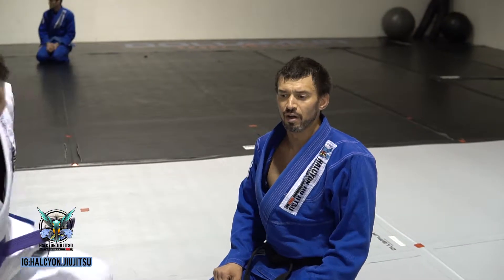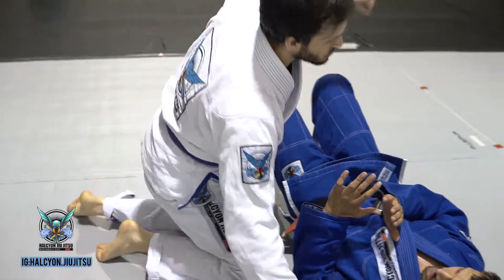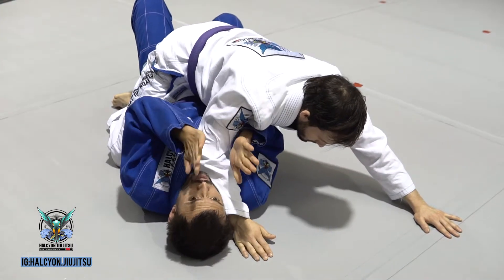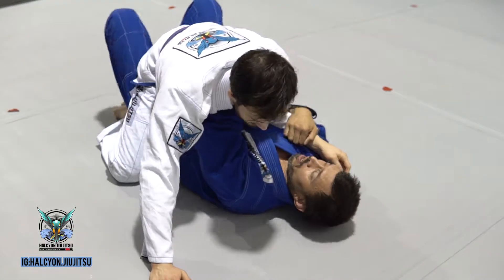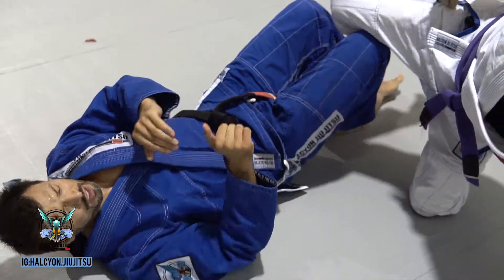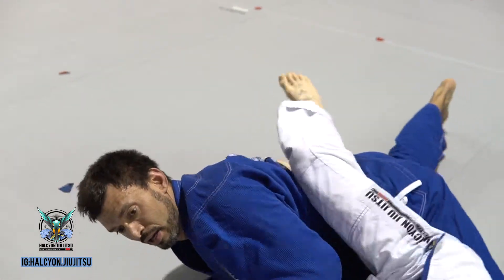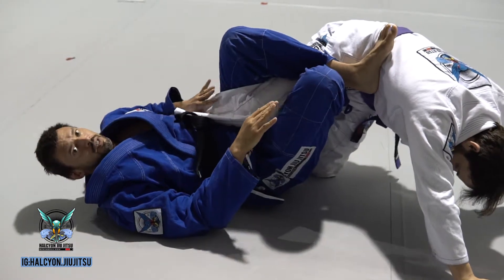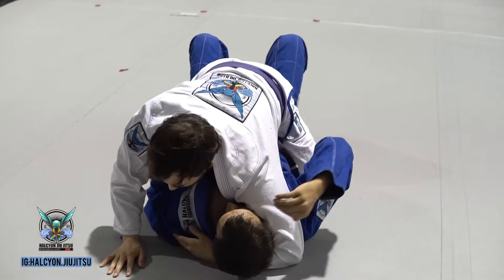3 Extra ways to execute the trap and roll - upa - or buck and roll mount escape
Beyond the basic roll, here are a few more options for reversing an opponent from the mounted position.